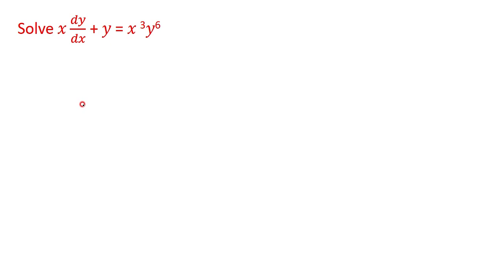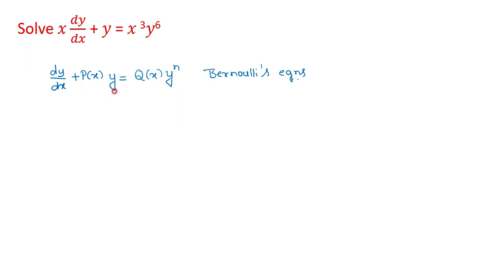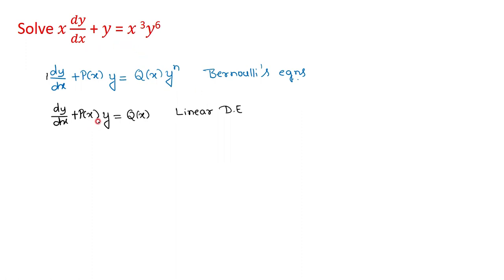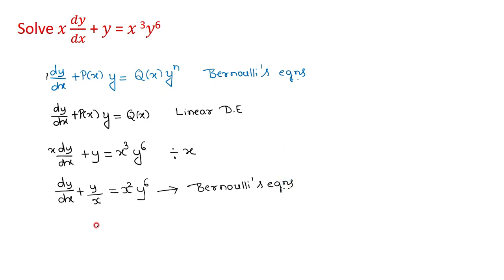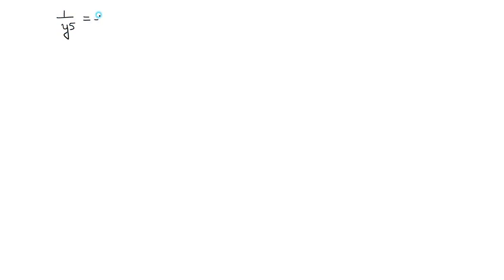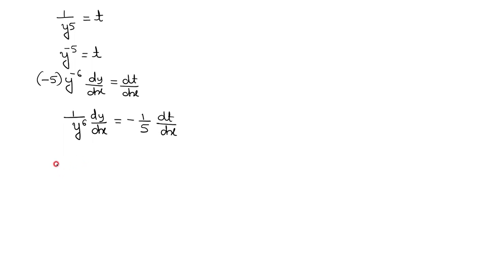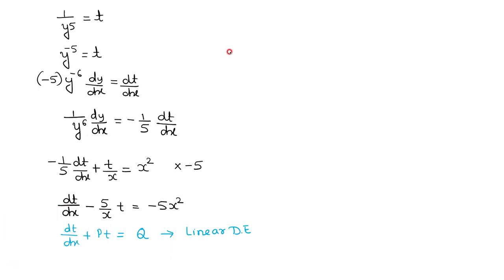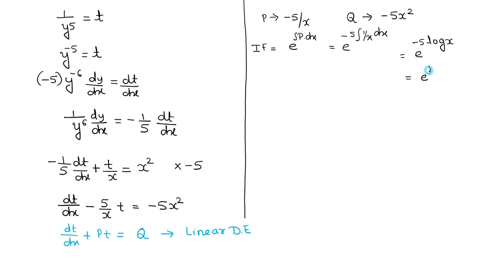Bernoulli's Differential equation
5a)21MAT11_Model QP-VTU